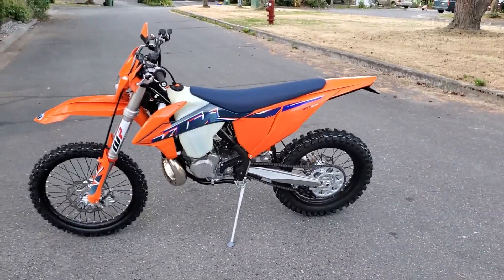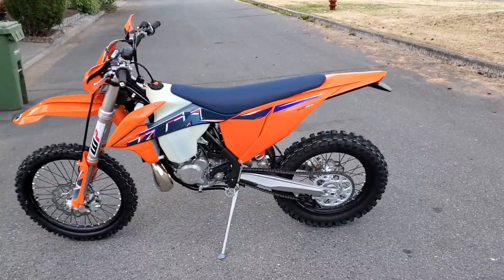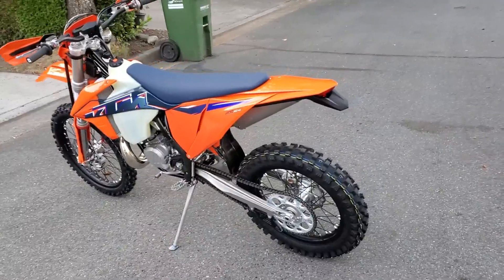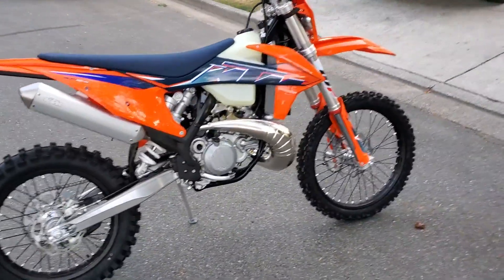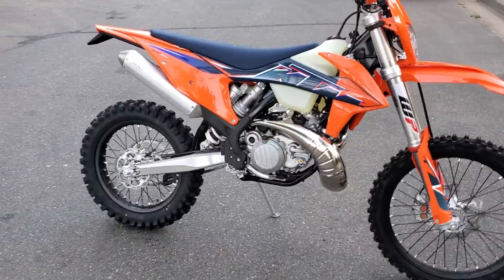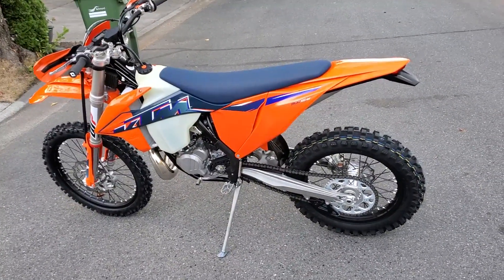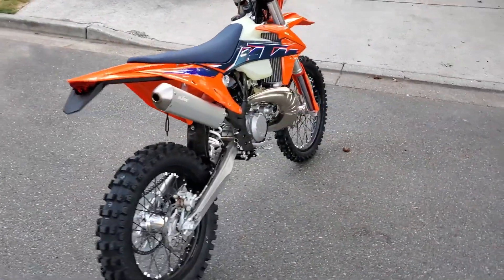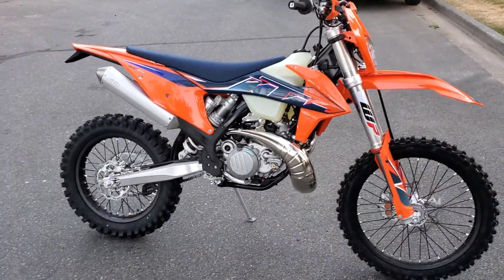2022 KTM 300 XC-W - finally here!